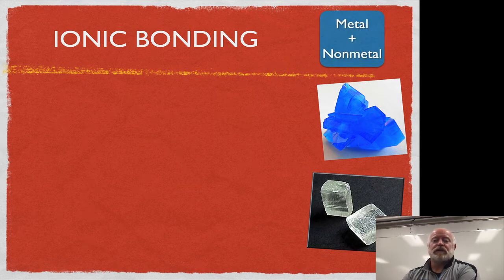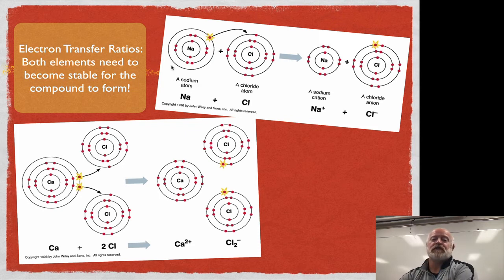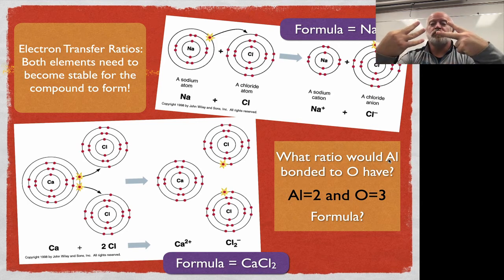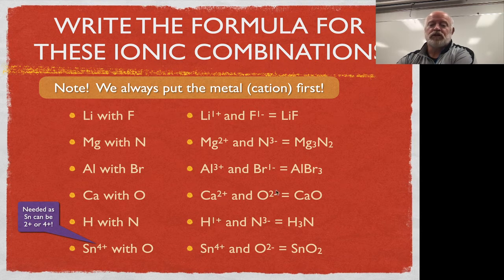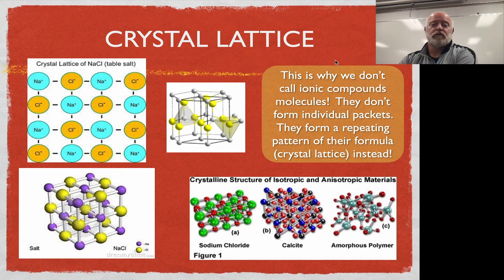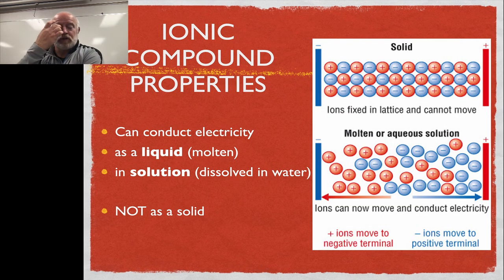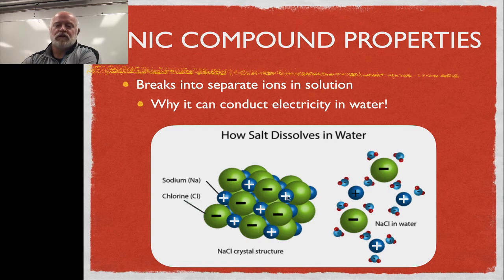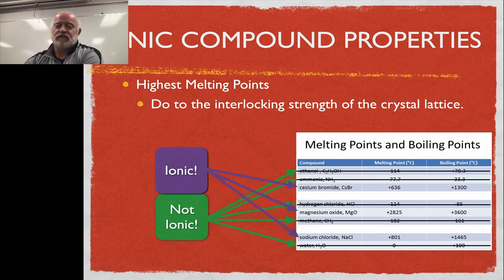Ionic Bonding and Compound Properties